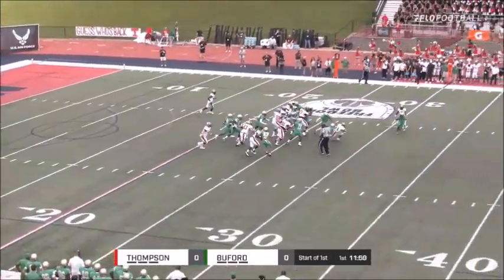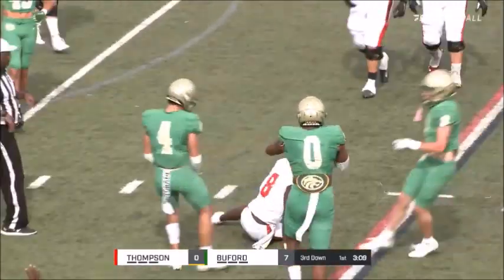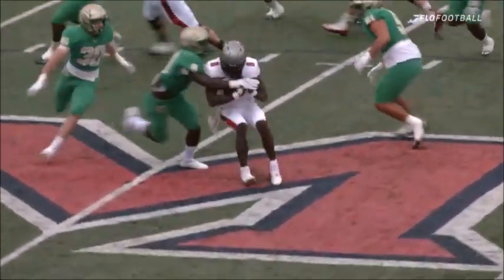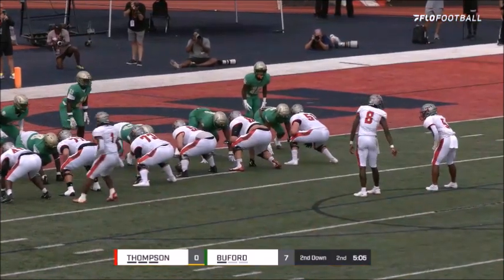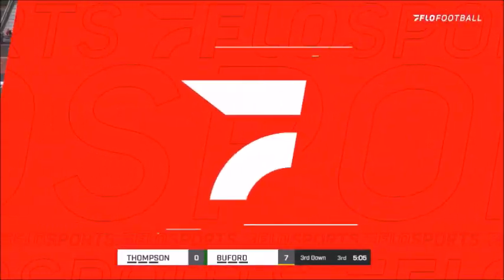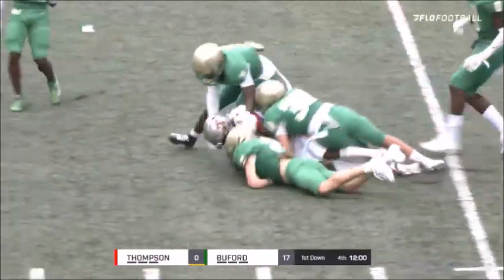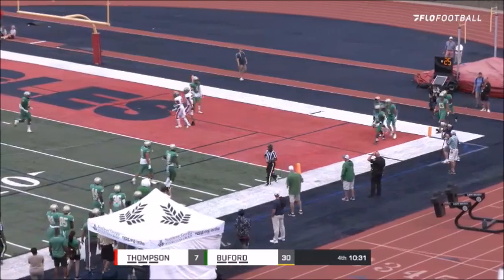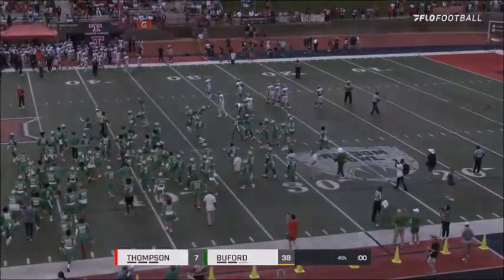HS Football Highlights Buford vs. Thompson 8/19/22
HS Football Highlights Buford (GA) vs. Thompson (Alabama) with @ScottGaletti and @brandondoughty at the Freedom Bowl in Milton, Georgia on FloFootball 8/19/22.